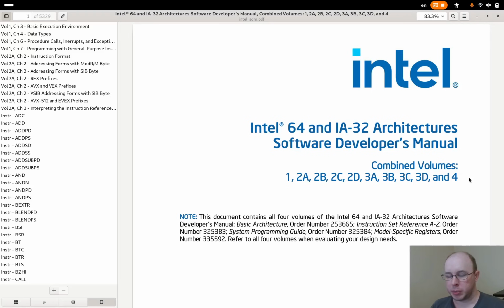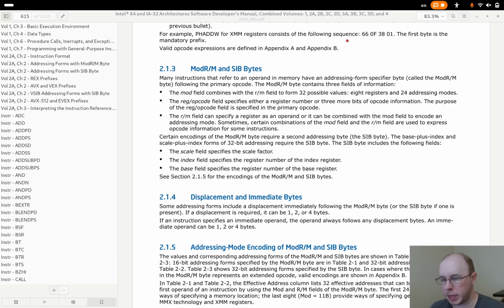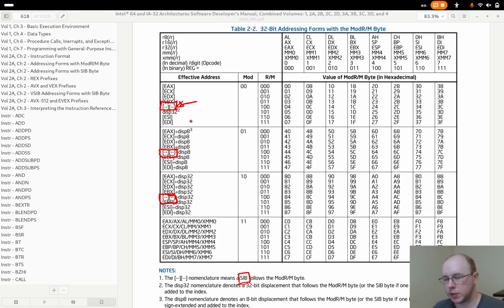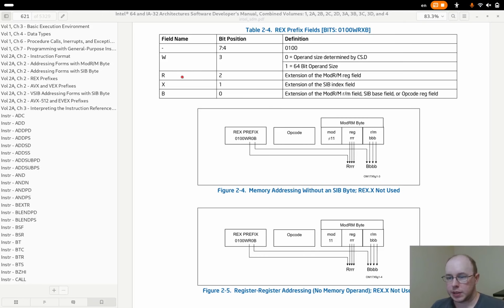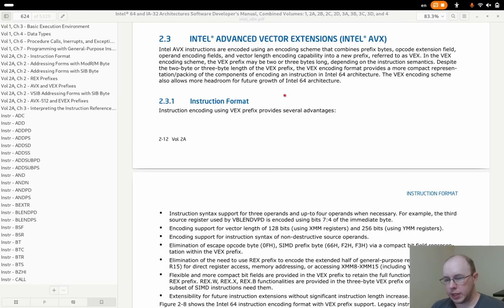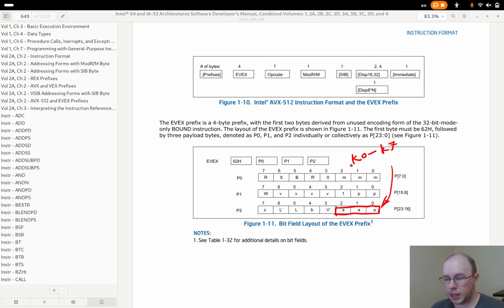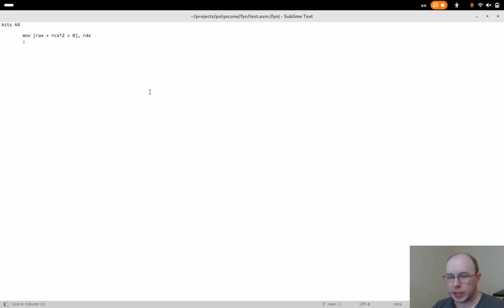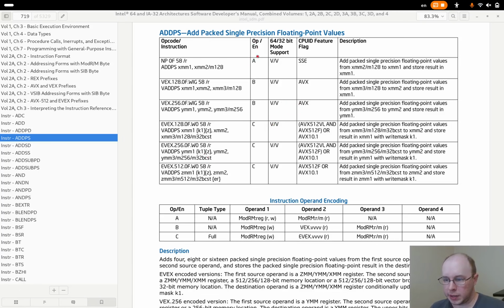x86_64 Instruction Encoding Overview | x86_64 Encoder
An overview of how x86_64 instruction encoding works across legacy, VEX, and EVEX encoding families, followed by a manual encoding walkthrough for one form of the MOV instruction.

00:00:00 Intro
00:00:19 Instruction Format and Legacy Encoding
00:04:28 Opcodes and Opcode Maps
00:08:02 ModRM Encoding Table
00:10:21 SIB Encoding Table
00:11:11 SP/R12 and BP/R13 Special Cases
00:12:56 REX Prefixes and RIP-Relative Addressing
00:18:36 VEX Prefix Encoding
00:22:07 EVEX Prefix Encoding
00:24:46 MOV Encoding Table
00:27:46 Manually Encoding MOV
00:31:52 ADDPS Encoding Table